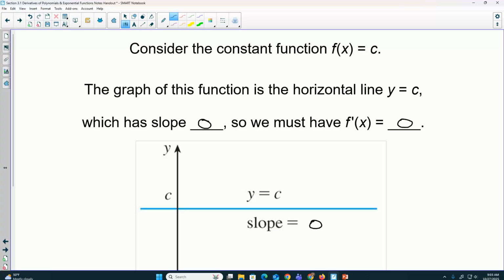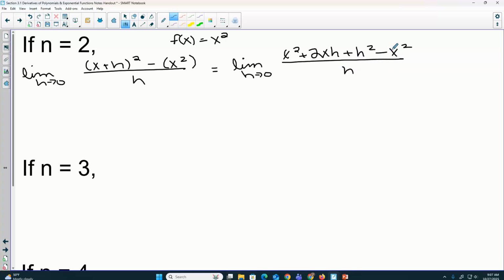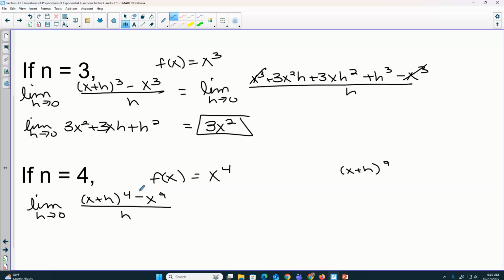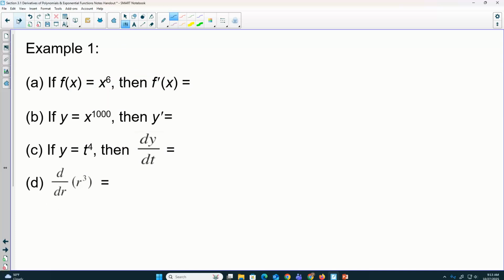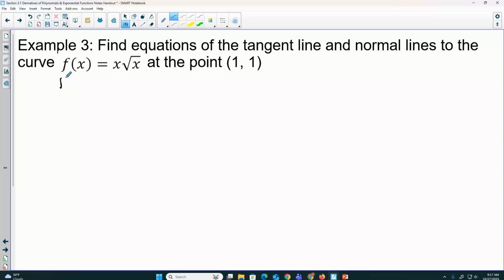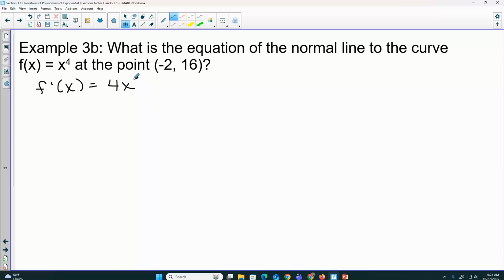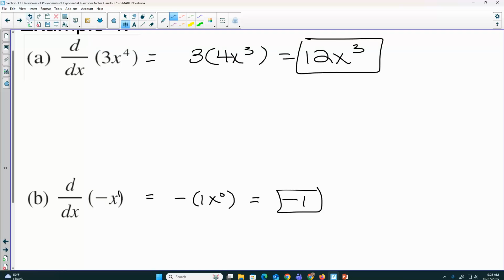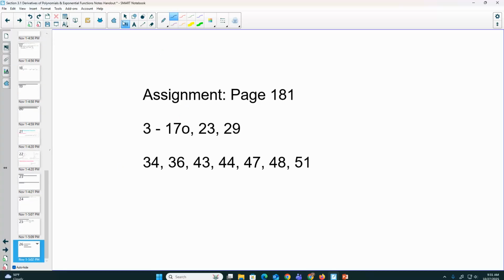Section 3 1 Oct 27